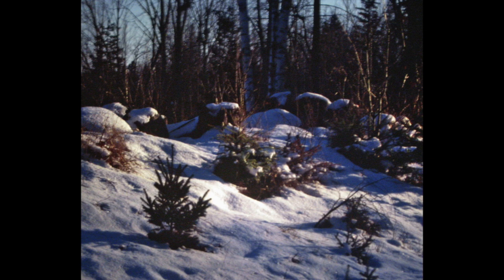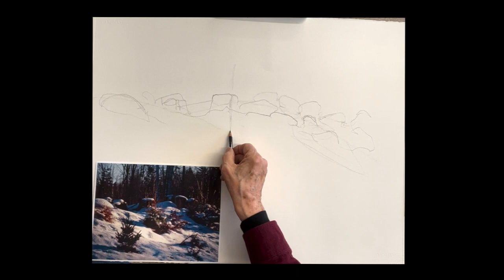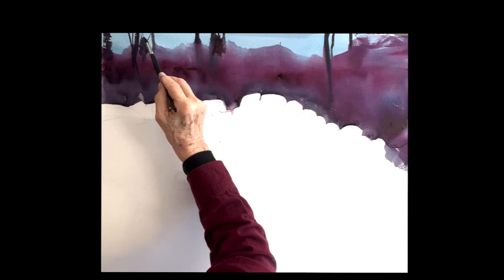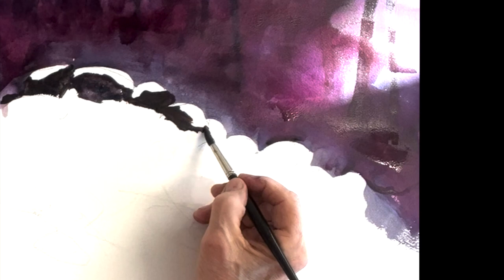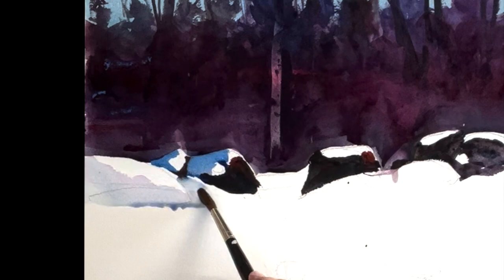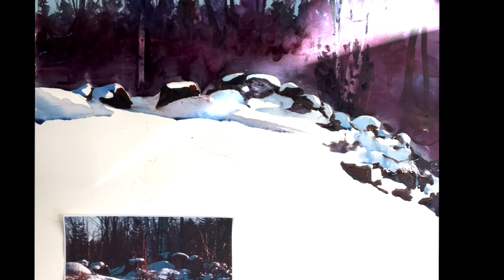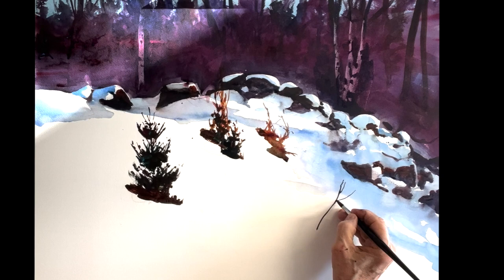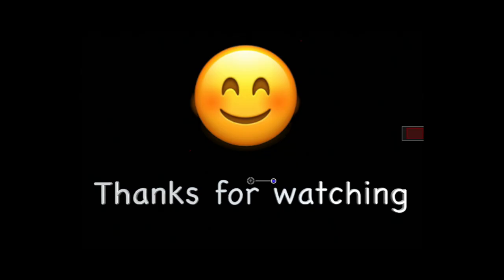Let it Snow, Let it Snow, Let it Snow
Paul George demonstrates how to paint many subjects in watercolor, offering a paint along format, this is a watercolor of a snow covered hillside with boulders